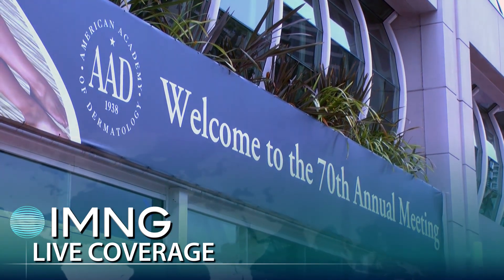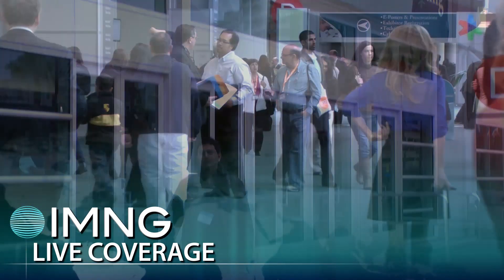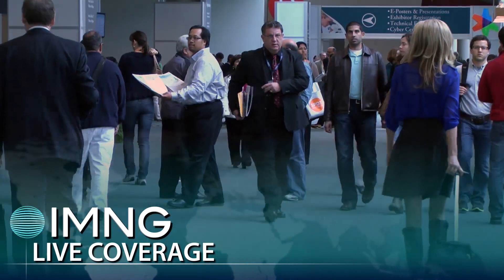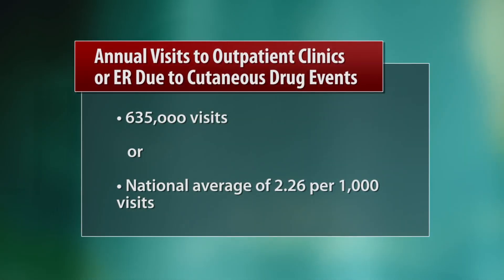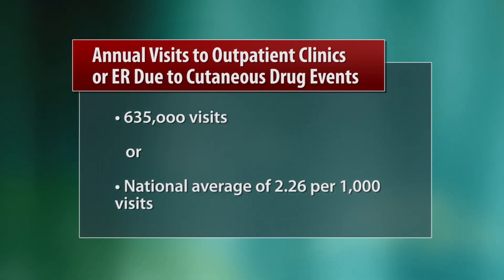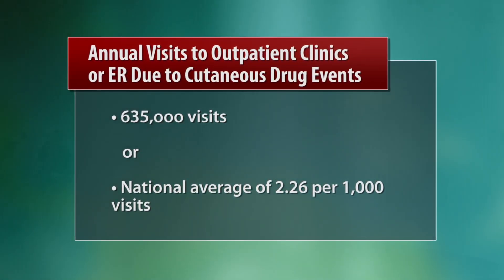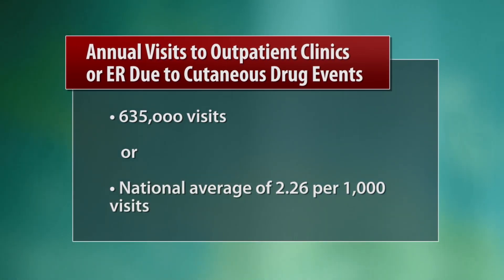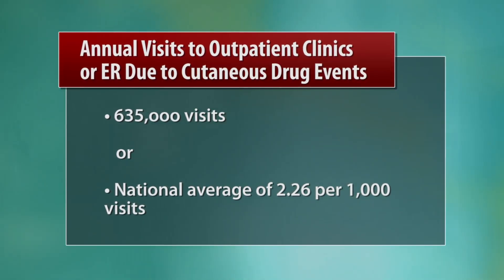Antibiotics Are Top Adverse Skin Reaction Trigger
Antimicrobial agents were the most common identifiable causes of outpatient cutaneous adverse drug events, with amoxicillin being the most frequent single causative substance, in a study of data collected from 1995 to 2005. Dr. Cheryl L. Gustafson discusses the results.